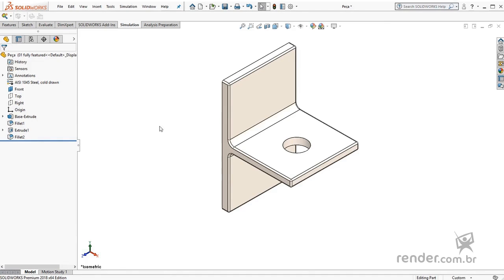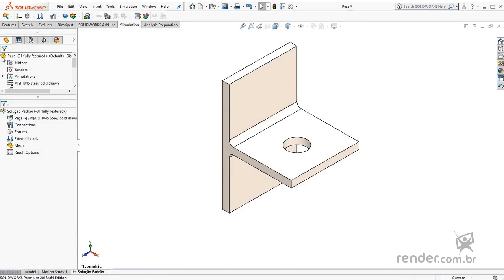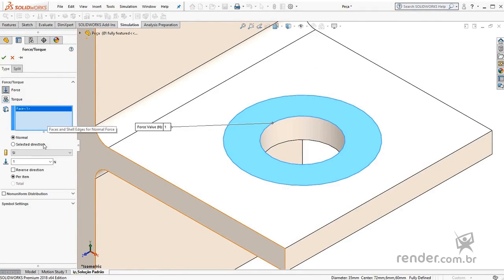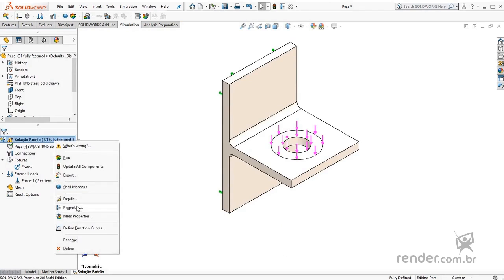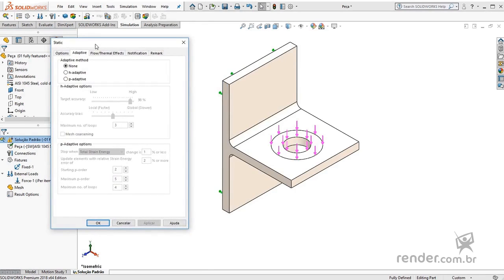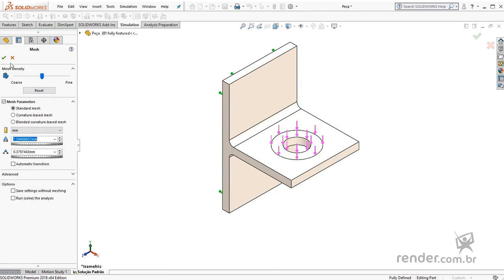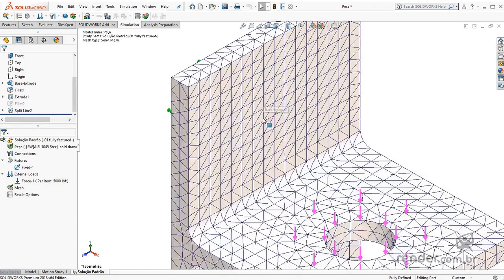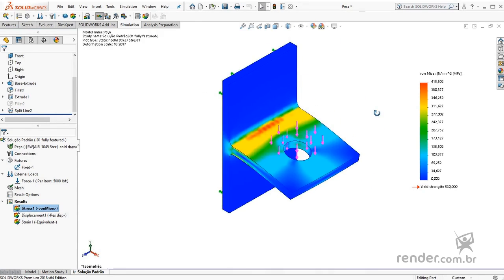Simulation Standard Solution Method | SolidWorks Simulation - Advanced Static Analysis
In this class we will create the first study, in which we will use the standard solution method of Simulation.